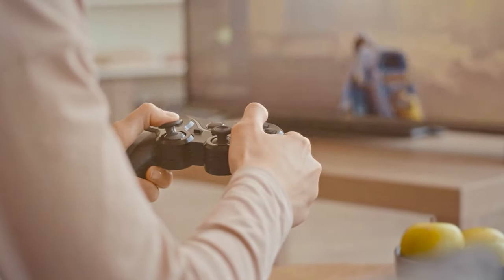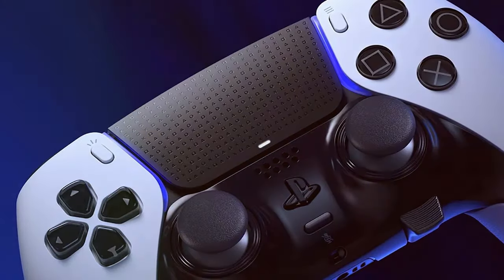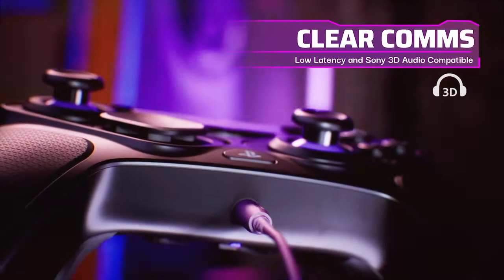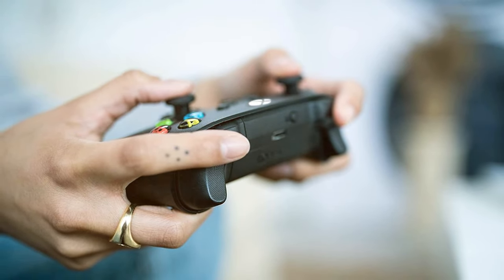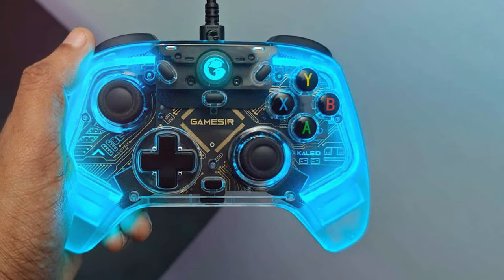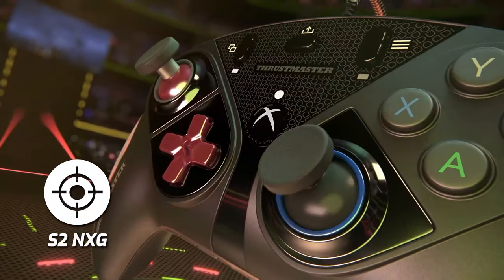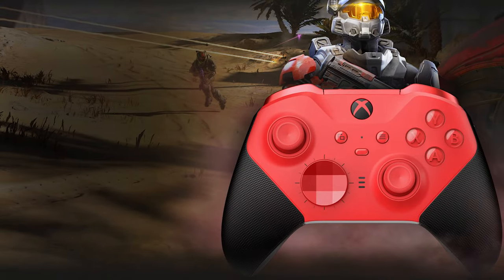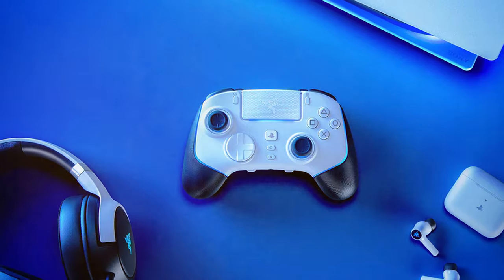Top 7 Best PC Gaming Controllers in 2024 | Detailed Reviews & Buyer's Guide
Top 7 Best PC Gaming Controllers in 2024

Links to the Best PC Gaming Controllers we listed in today's PC Gaming Controller review video:

1 . PlayStation DualSense Edge Wireless Controller

2 . PDP Victrix Pro BFG Wireless Gaming Controller

3 . Xbox Core Wireless Controller

4 . GameSir T4 Kaleid Transparent PC Controller

5 . Thrustmaster eSwap X PRO Controller

6 . Xbox Elite Series 2 Wireless Gaming Controller

7 . Razer Wolverine V2 Pro Wireless Gaming Controller

What are the Best PC Gaming Controllers in 2024?

In today's video we reviewed the Top 7 Best PC Gaming Controllers on the market in 2024. We made this list based on our personal opinion and we ranked them in no particular order, after doing our research based on their prices, quality, durability, brand reputation and many more.

After watching this video you will know which are the best budget, top selling and top rated PC Gaming Controller on the market today.

If you choose from this list you can be sure that you buy one of the best PC Gaming Controllers available today.